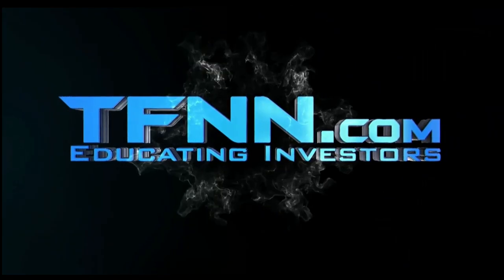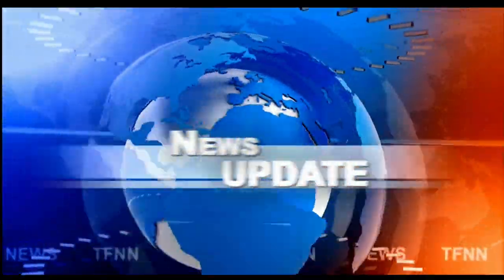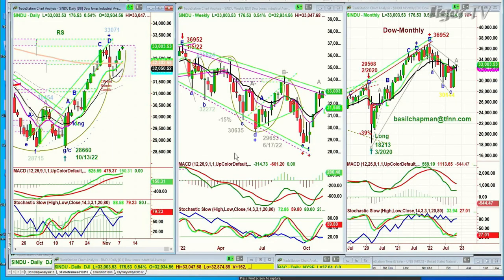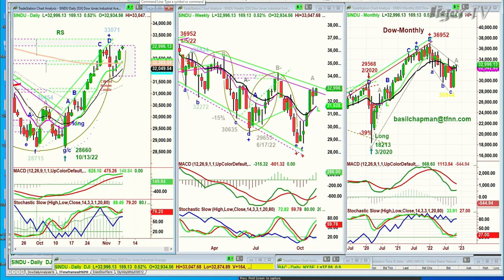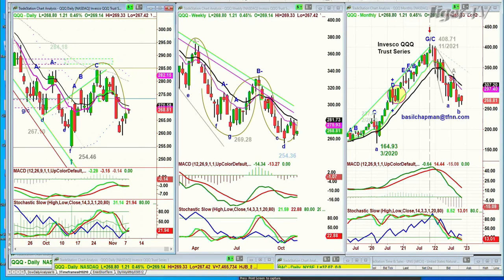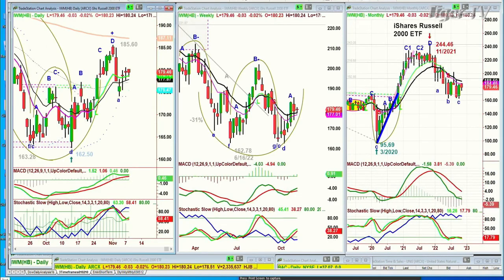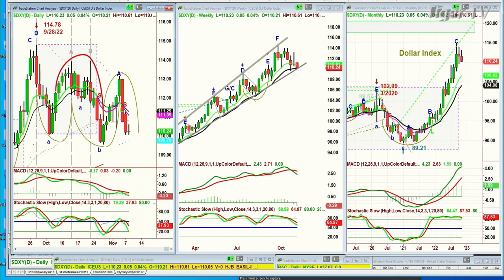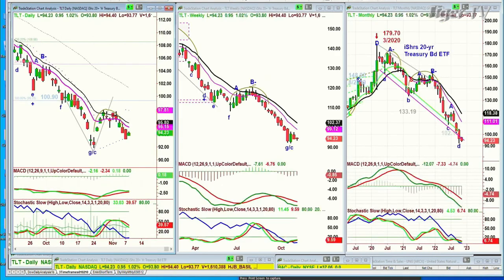November 8th 10AM ET Market Update on TFNN - 2022